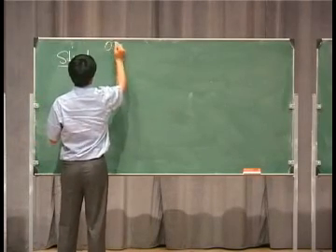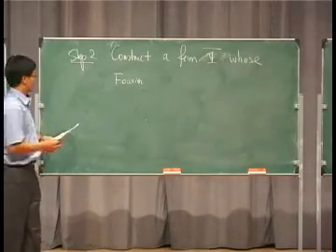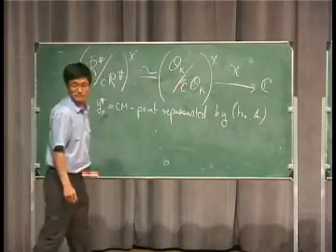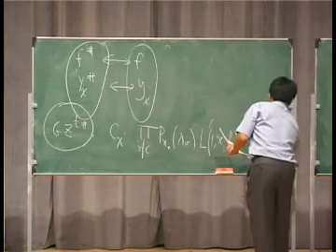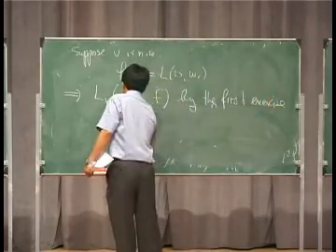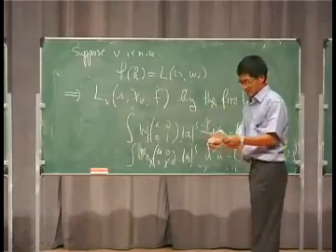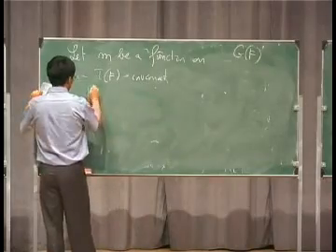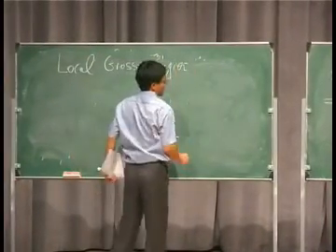Gross-Zagier formula for Shimura curves (Shou-Wu Zhang) 3-3